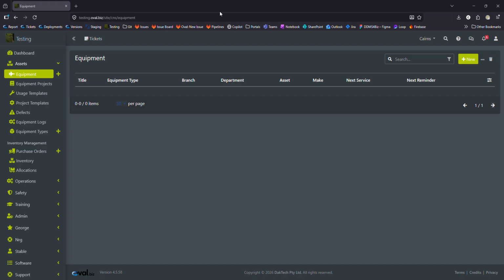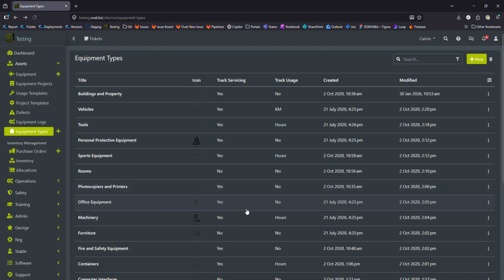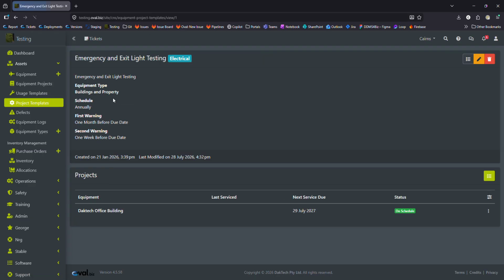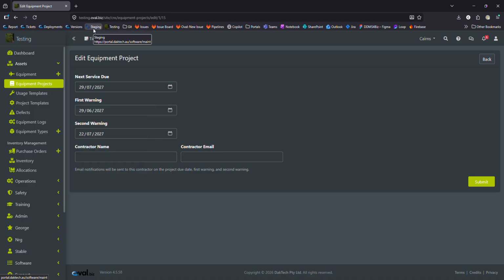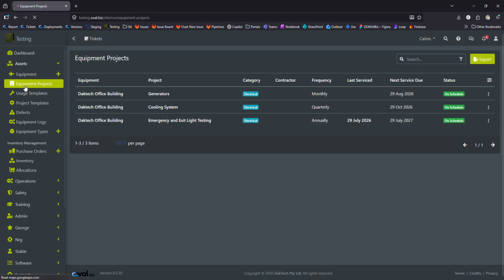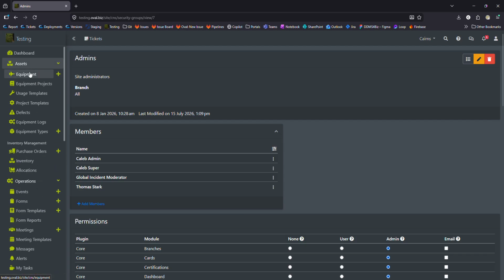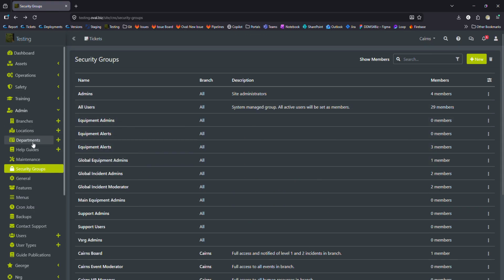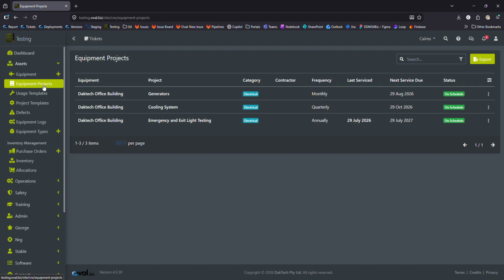Oval4biz - Assets & Compliancy Demo